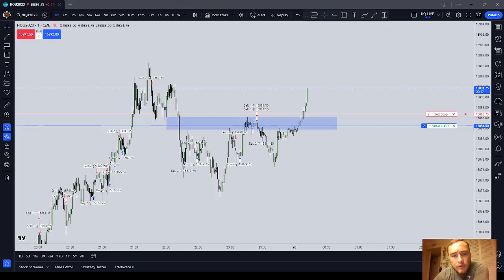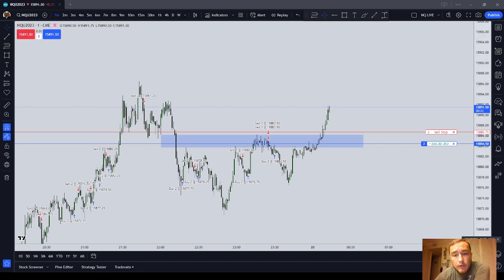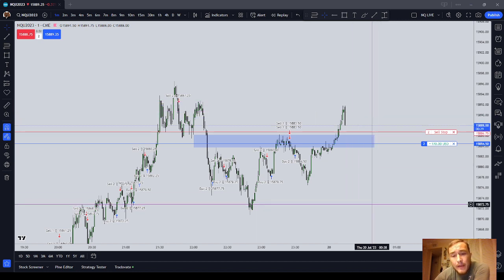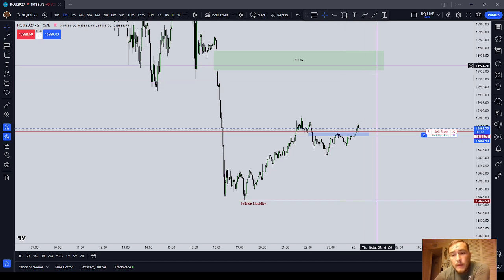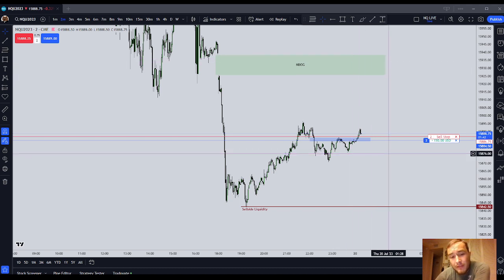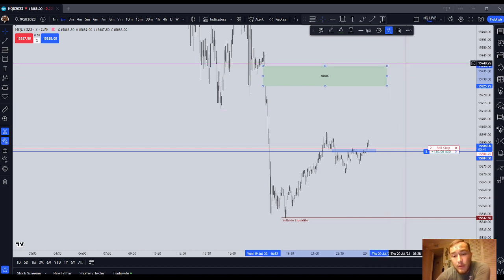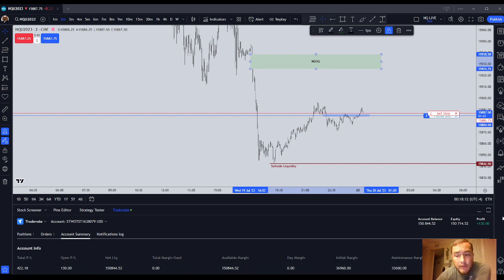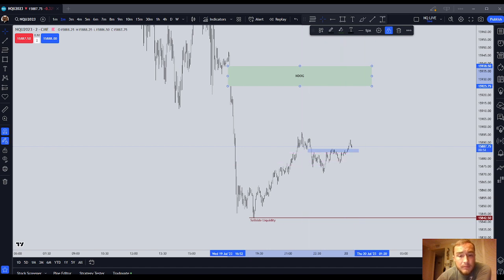Aggressive Breakeven Stops for Scalping